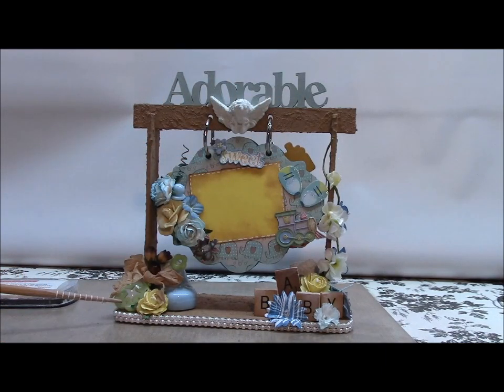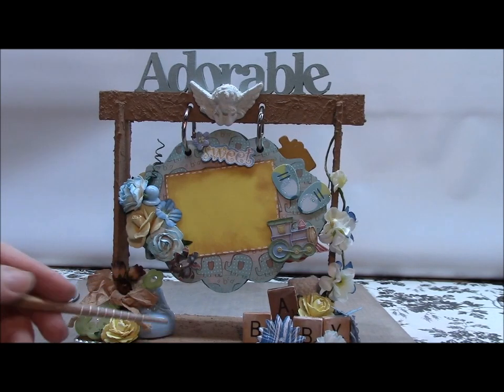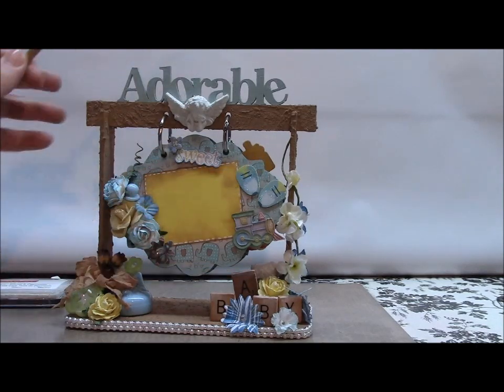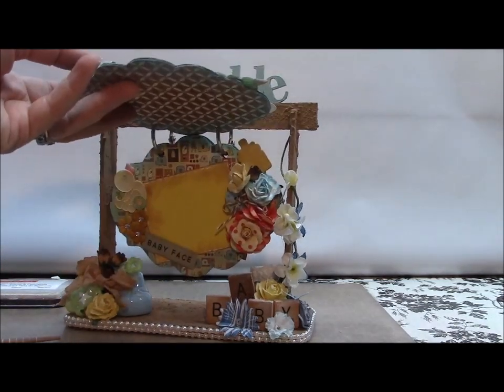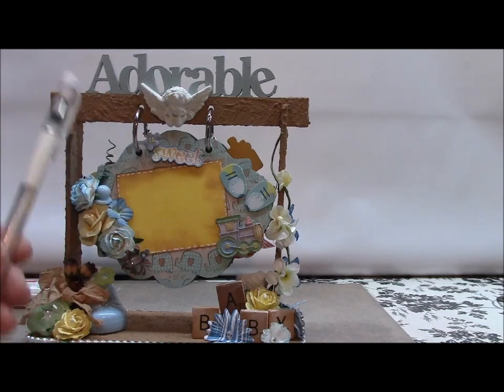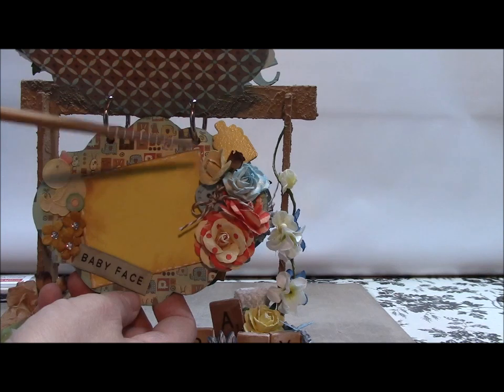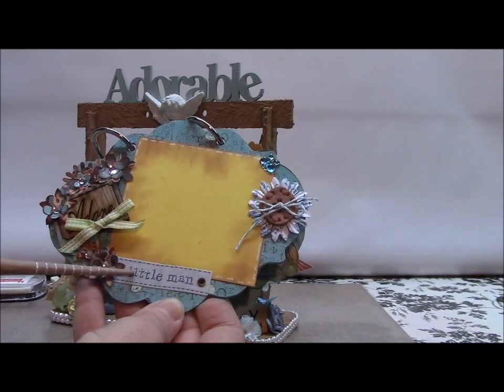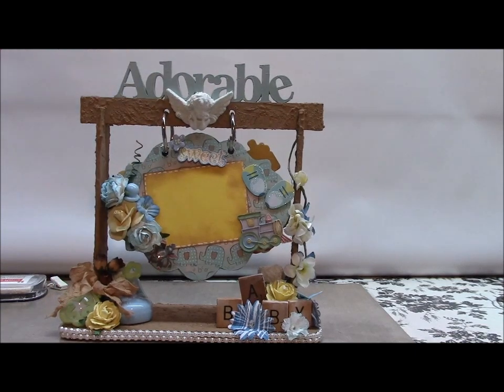Baby Frame hanging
Thanks everyone for watching.  Here is the link to this awesome Sacrafters product